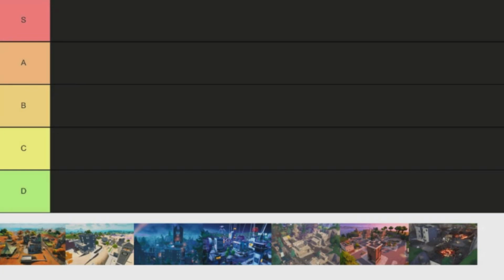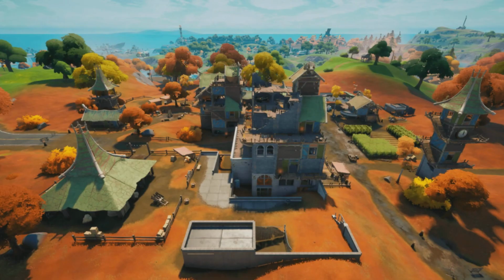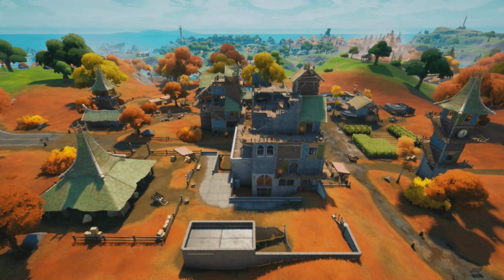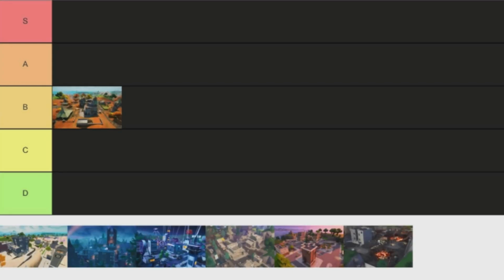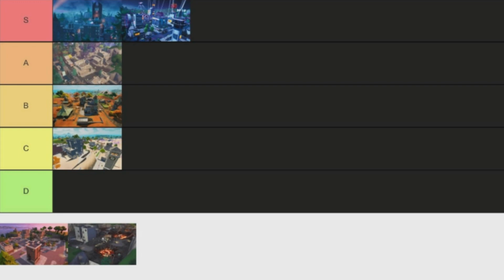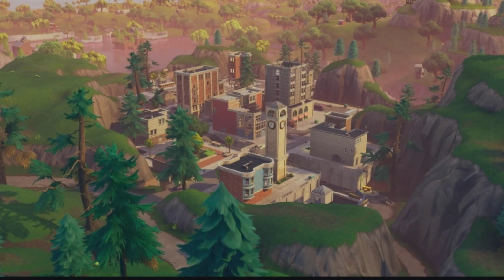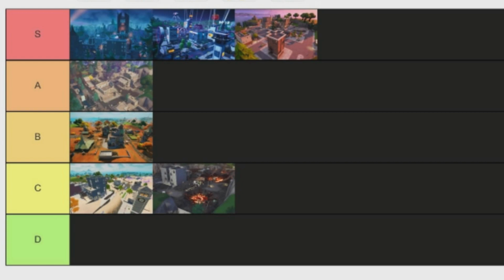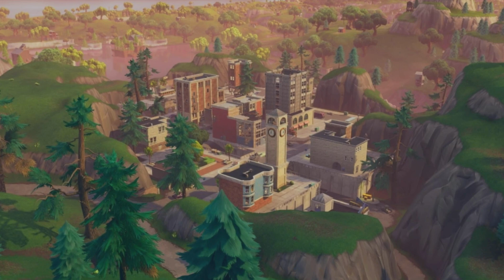Ranking *EVERY* TILTED TOWERS...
Today we rank every version of Tilted Towers in a tier list from best to worst. This includes salty towers, neo tilted, tilted town, gotham city, boney burbs, destroyed meteor tilted and more. Tilted Towers has had a crazy evolution.

25 Likes?!

I often will run promotions where discounts will be available. There is a 30 day free return policy. 👕

Creator Code:
If you want to support me, you can use my Epic Games Support-A-Creator Code "CoryJT123" before any Epic Games related purchases. When you use my creator code or link on the Epic Games store, I receive money from those purchases. 💰

Fashion Show Map Code: 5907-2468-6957
This is the best Fortnite fashion show map you can use in creative. It has 3 rounds including combos, emotes/wraps and performance round where you can use items. 🙌